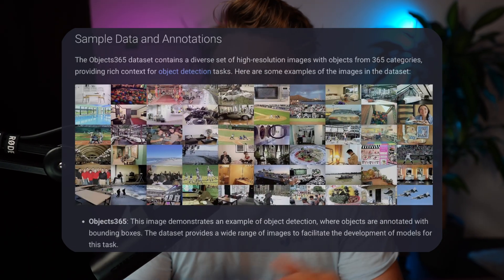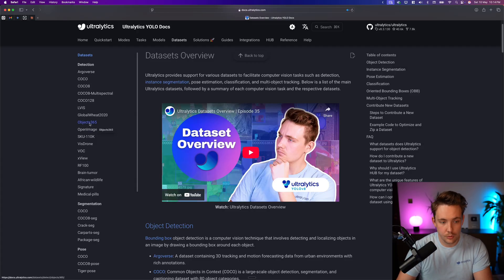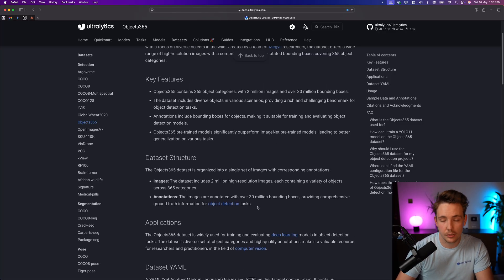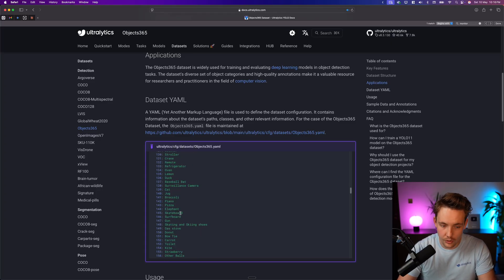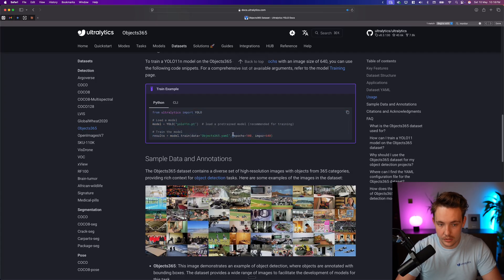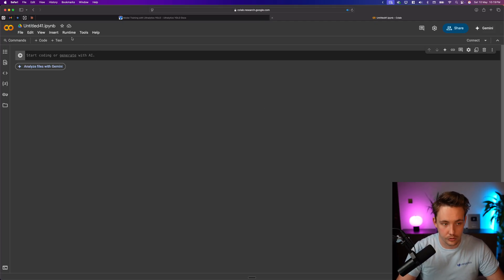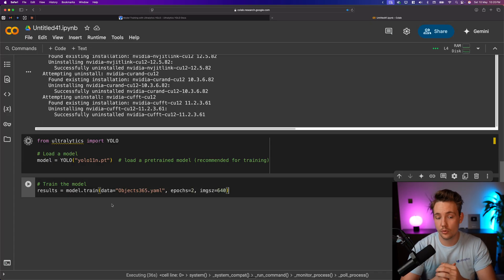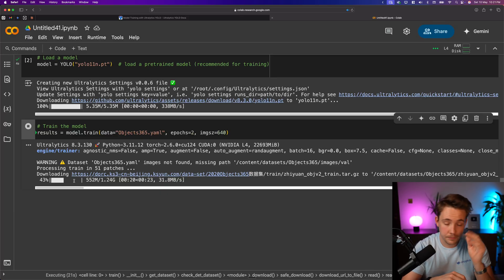How to Train Ultralytics YOLO11 on the Objects365 Dataset with Ultralytics | 2M Annotations 🚀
Learn how to train the Ultralytics YOLO11 model using the Objects365 dataset. We’ll walk through the dataset documentation, explore its key features, set up the dataset YAML file, configure training parameters, and train the YOLO11 model directly in a Google Colab notebook.

Key highlights:
00:00 - Introduction to the Objects365 dataset
00:37 - Walkthrough of the Objects365 dataset documentation
01:48 - Exploring key features of the Objects365 dataset
02:24 - Overview of the dataset YAML file and class definitions
04:12 - Training parameters for Ultralytics YOLO models
04:46 - Training YOLO11 on the Objects365 dataset in Google Colab
07:42 - Conclusion and summary